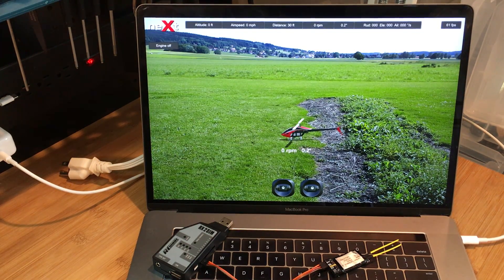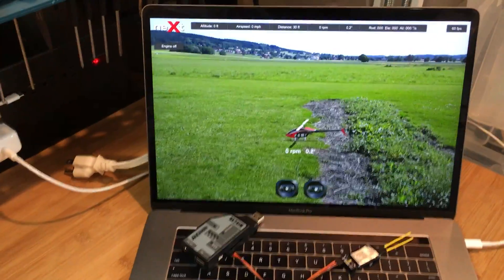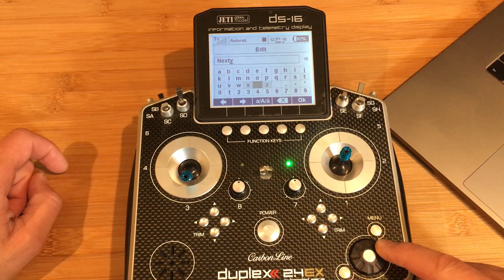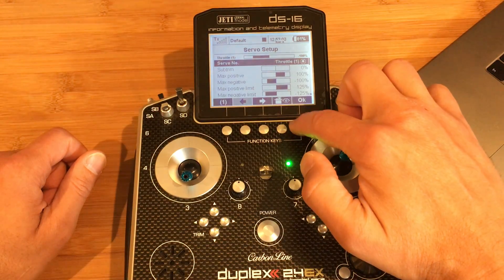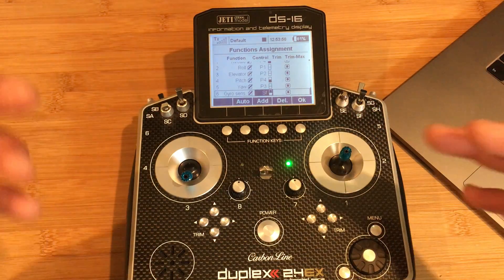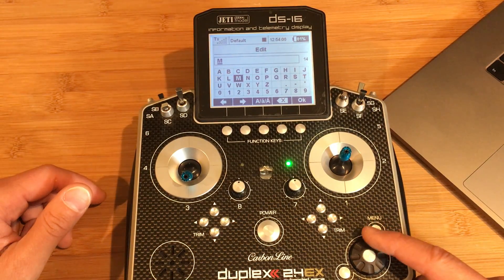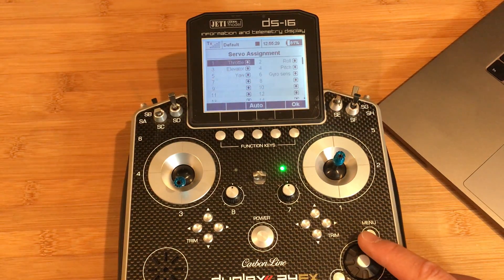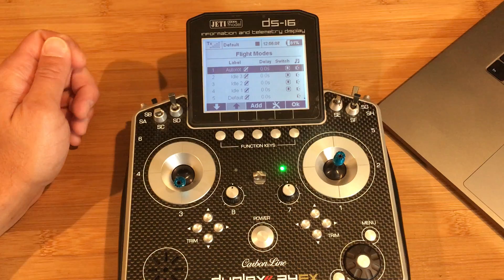neXt flight simulator wireless setup with Jeti radio and RC Ware RX2SIM interface -- Part 1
This is part 1 of a series of videos demonstrating how to perform a wireless setup using the neXt flight simulator, Jeti radio, and RC Ware RX2SIM wireless interface.  This part 1 is a step by step guide demonstrating how to set up the Jeti radio in preparation to work with the RX2SIM wireless interface and neXt flight simulator.